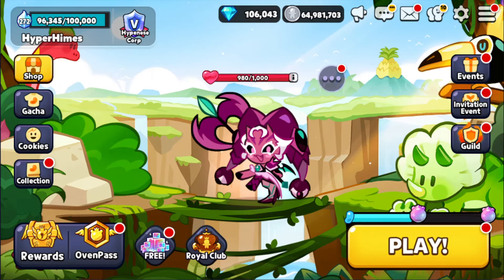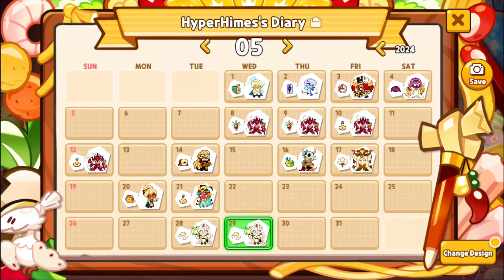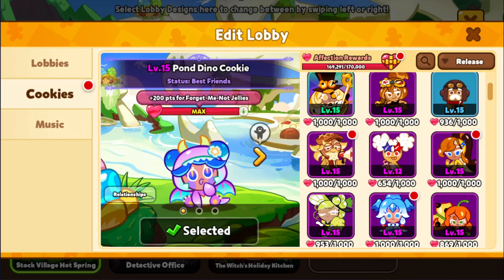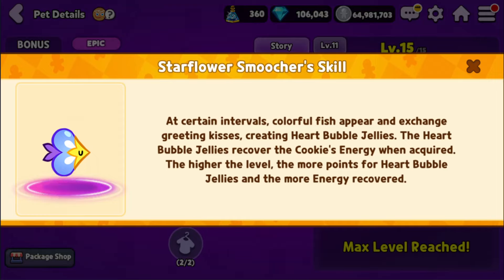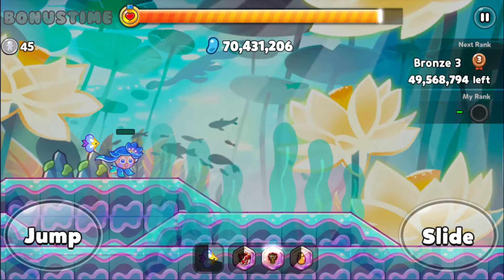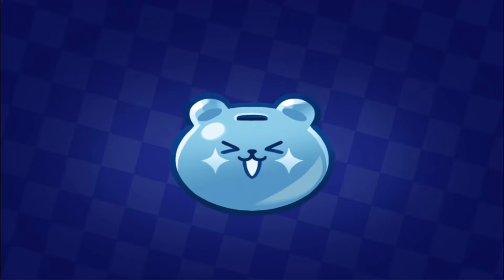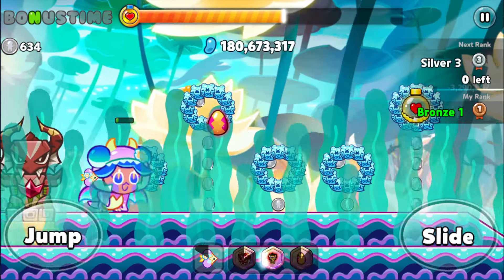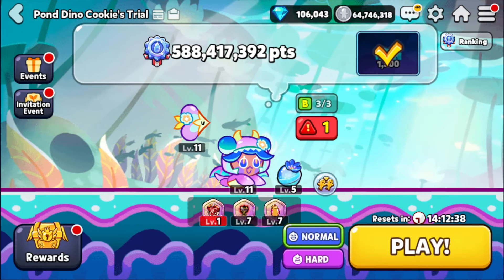POND DINO COOKIE'S NEW ADORABLE FIRST BIRTHDAY COSTUME! (Cookie Run: OvenBreak)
The little googoo get's a newnew costume just look at the baby go
If you'd like, consider buying the merchandise!